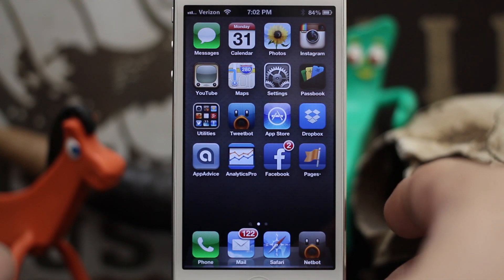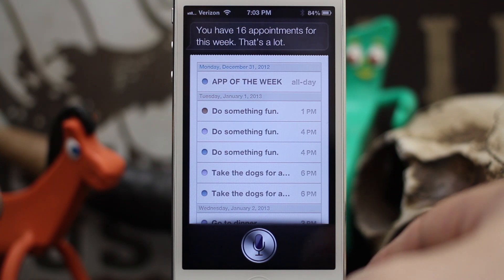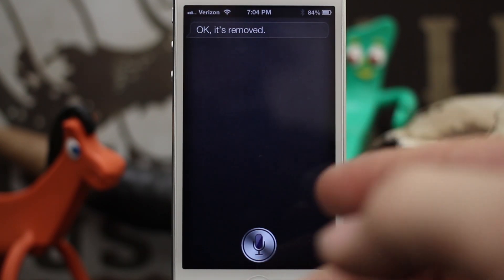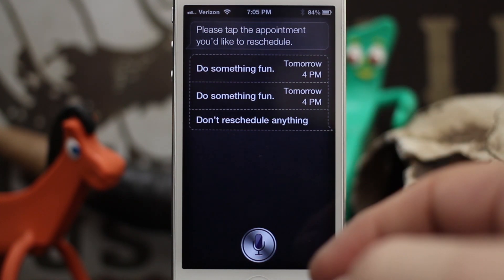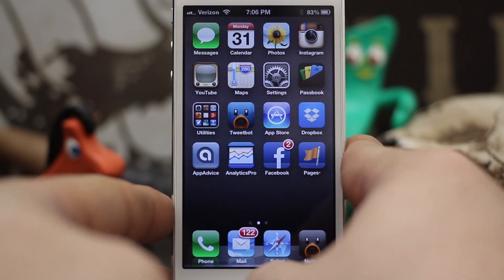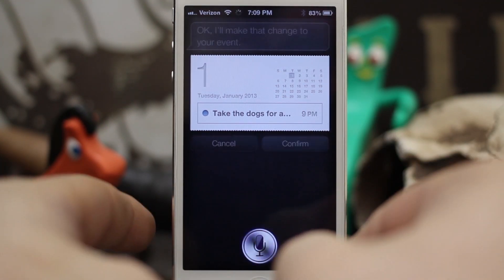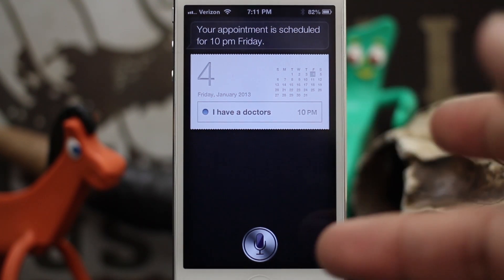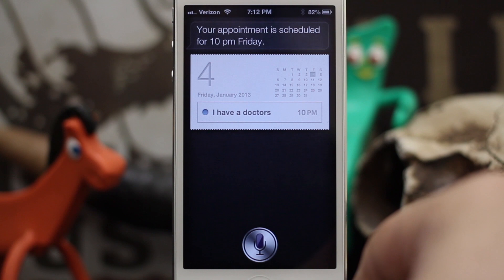[iOS Advice] How To Manage Calendar Events With Siri